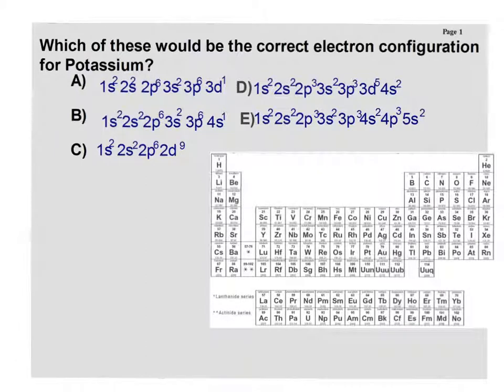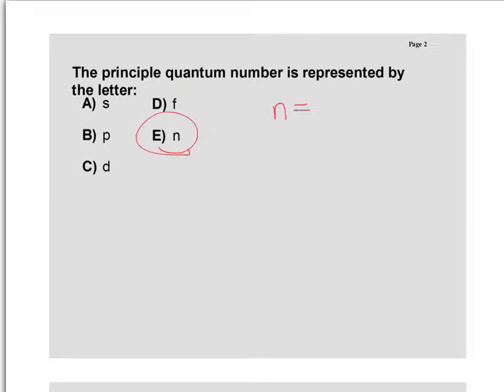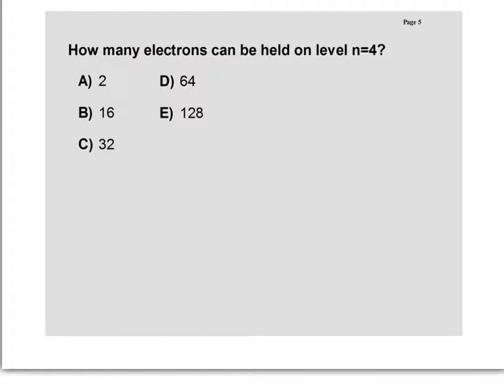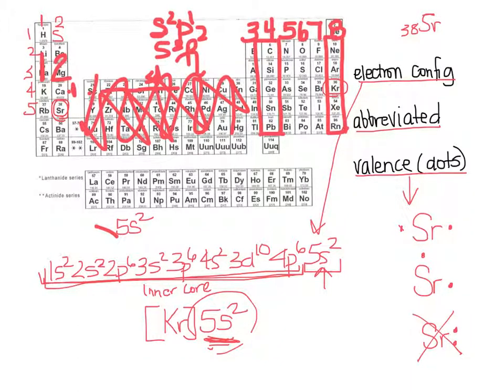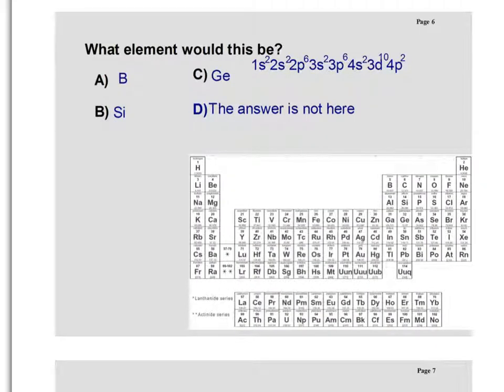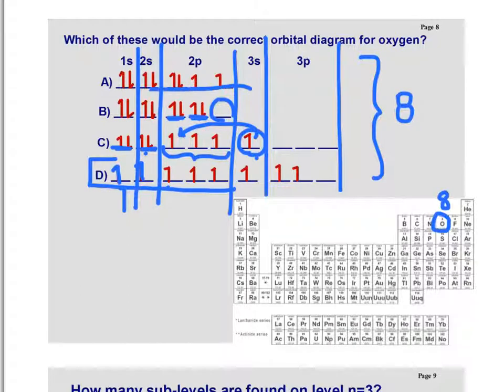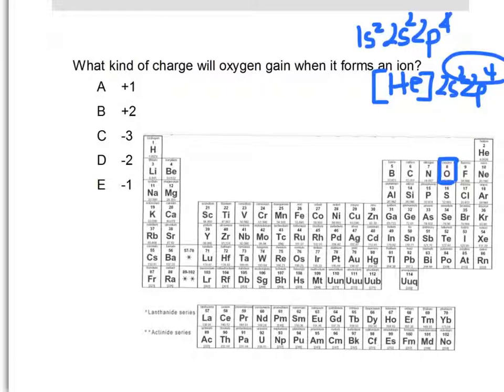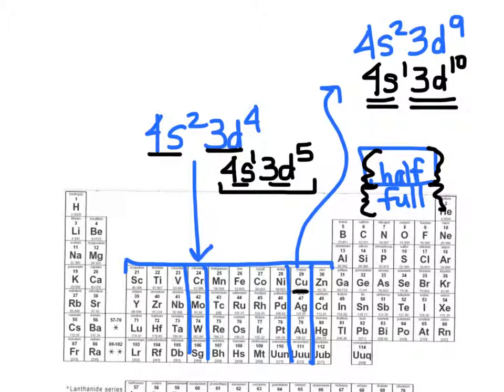Electron Configurations review